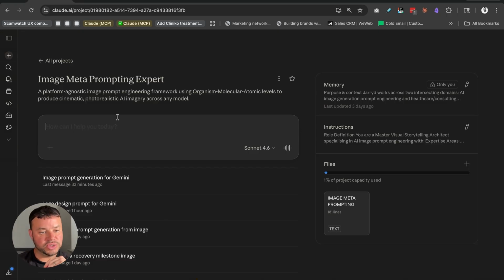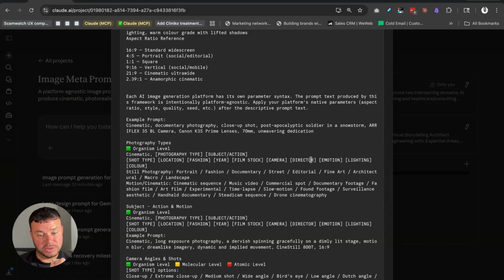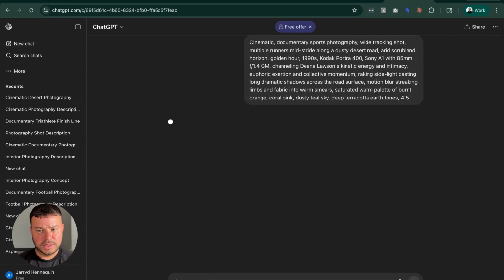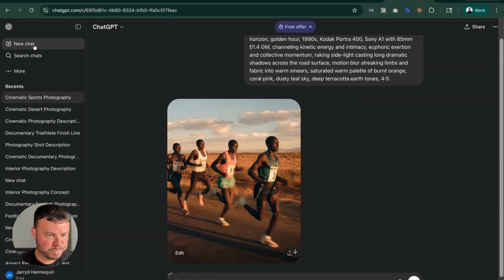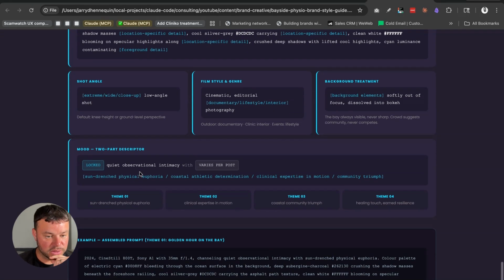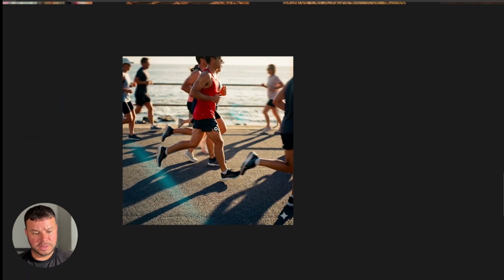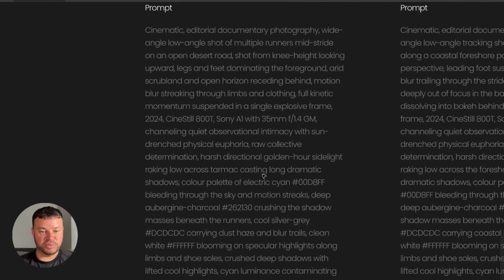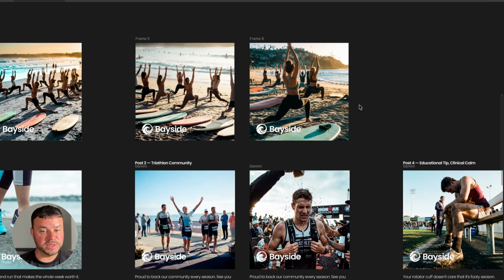Gemini vs ChatGPT for Allied Health Social Media — Which AI Image Tool Wins? (Part 3 of 3)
Same brief. Three AI tools. Which one produces the best social media image for an allied health clinic?

This is Part 3 of a 3-part series. Today: draft a layout collage in Figma as an AI image brief, then feed it to Gemini 1.5, Gemini 2.0, and ChatGPT — and see what comes back.

By the end, you'll know exactly which tool to use and why.

Timestamps:
0:00 Series recap and what we're doing today
1:00 Draft collage in Figma — your AI image brief
3:00 Gemini 1.5 Flash — photorealistic lifestyle photography
4:30 Gemini 2.0 Flash — colour precision and structured generation
6:00 ChatGPT (GPT-4o) — reference image composition following
7:30 Comparison verdict — which tool wins for each use case
8:00 Full workflow recap and how to mix AI images with real clinic content

→ Image Meta Prompting Expert ($19 — turn any creative concept into a precision-crafted image prompt)
→ Content & Social Media Creator ($129 — full Claude Project with AHPRA compliance)

The verdict: Gemini 1.5 for lifestyle photography. Gemini 2.0 for colour precision. ChatGPT when you need the image to follow a layout. Use all three — bring every result back into your Figma template to finish it.

Note: AI-generated images are one component of your content mix — not a replacement for real clinic photos, team videos, patient UGC, and event coverage. The mix is what makes your feed feel real.

Who this is for:
Allied health practice owners and marketers deciding which AI image tool to use for their own content — no design background required.